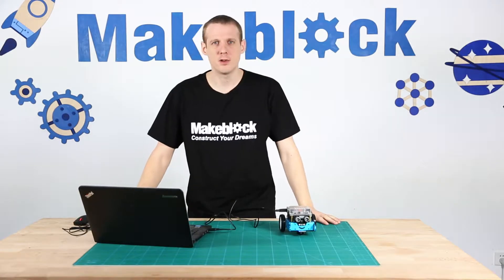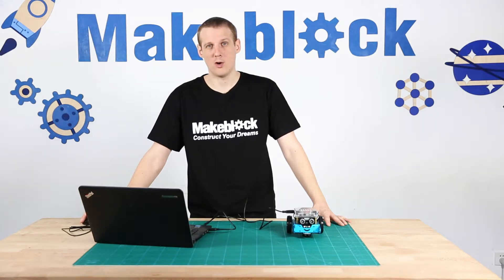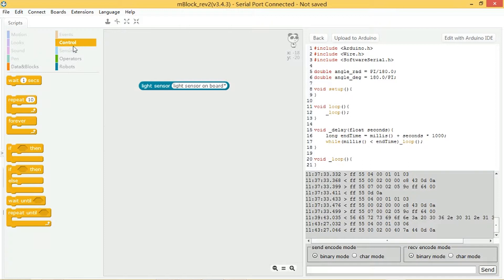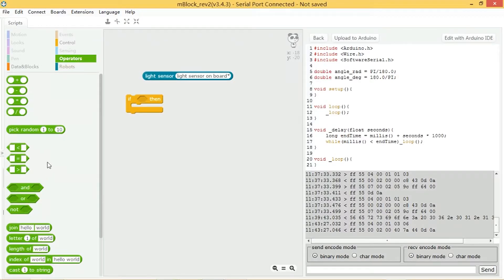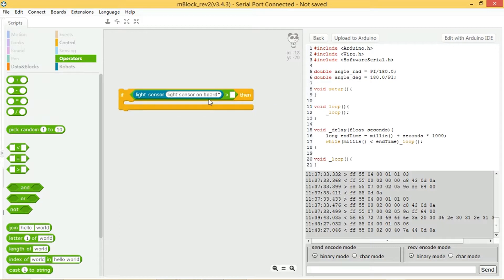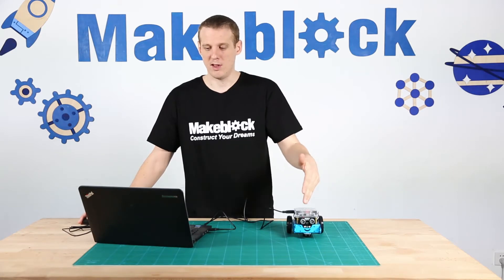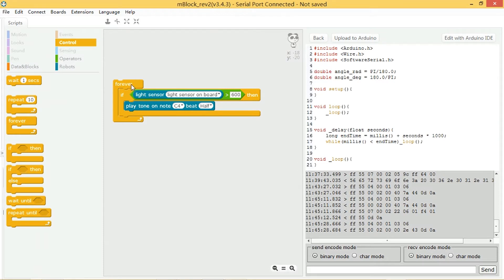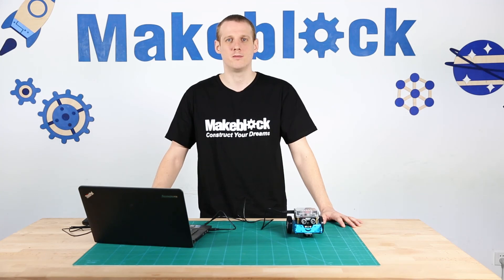Tutorial mBot: Conoce el Sensor de Luz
Aprende a usar el sensor de luz de tu mBot y conócelo antes de empezar a programar.